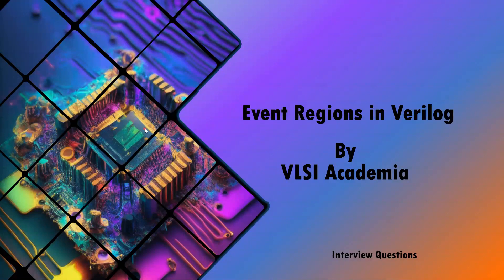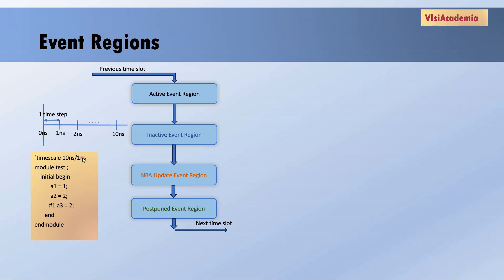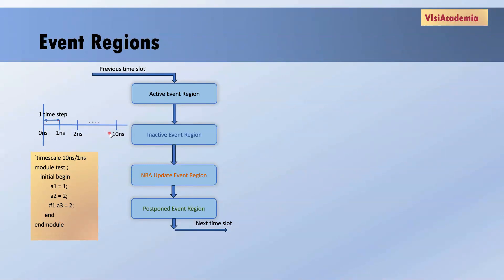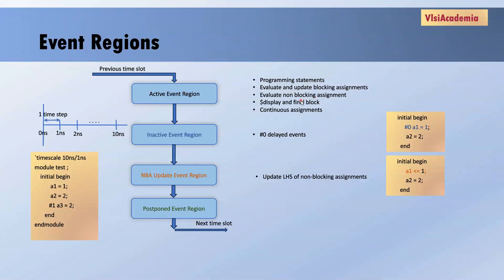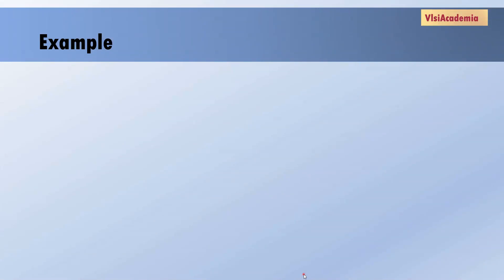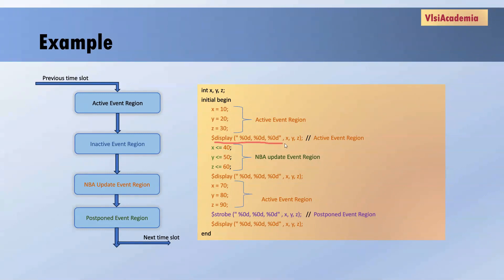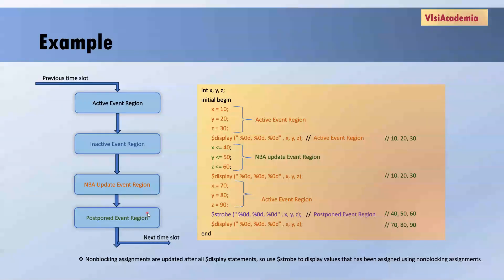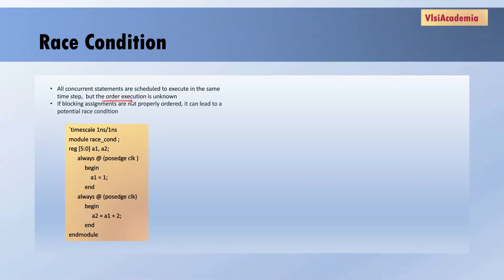Event Regions in Verilog and Race Condition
What are Event Regions in Verilog?
How scheduling of events happen in Verilog
What is Race Condition in Verilog and how we can avoid it

VLSI Academia is a VLSI community to help and connect top VLSI aspirants and give them a common platform to explore the domain of Electronics. We believe it's the era of electronics and VLSI in shaping the world into a better one

Come join VLSI Academia and contribute to the building of new safe, developed and prosperous world